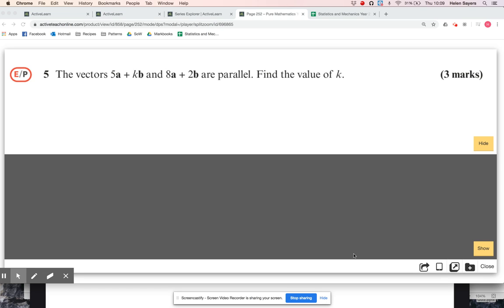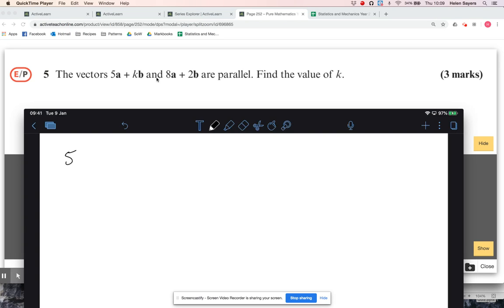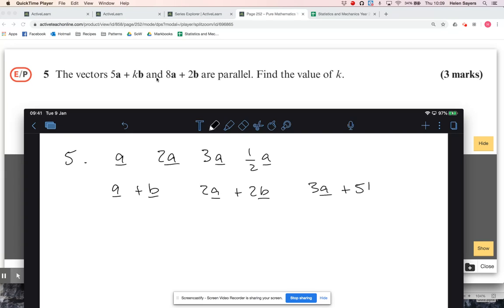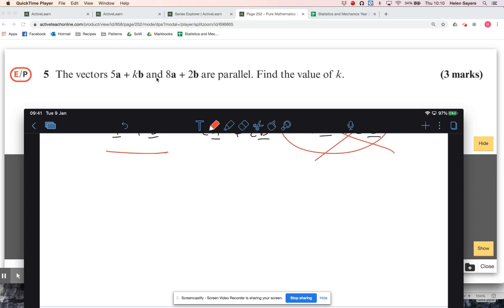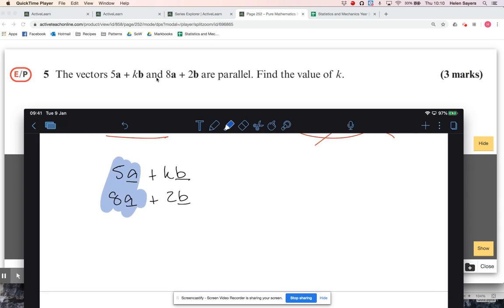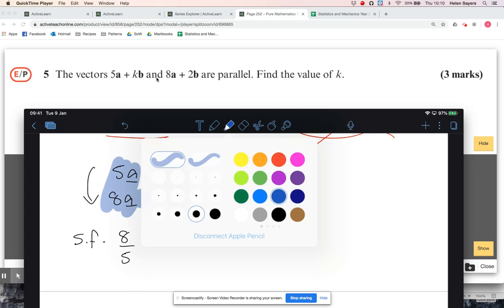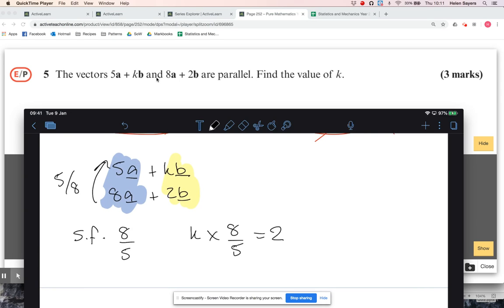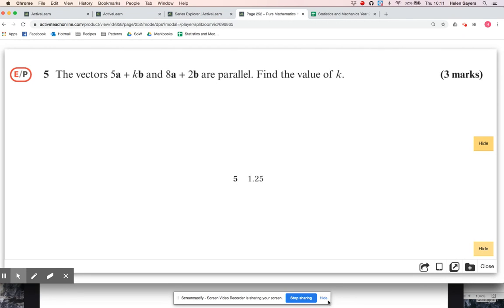Year 1 Core Mixed Ex11 Q5